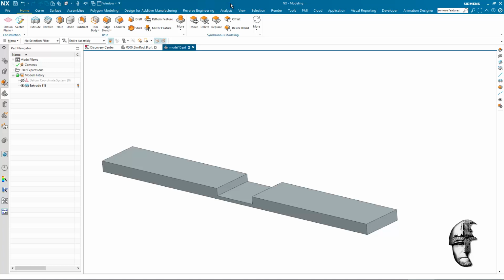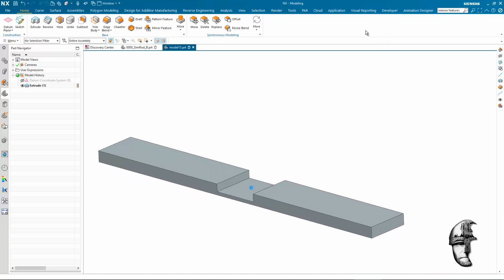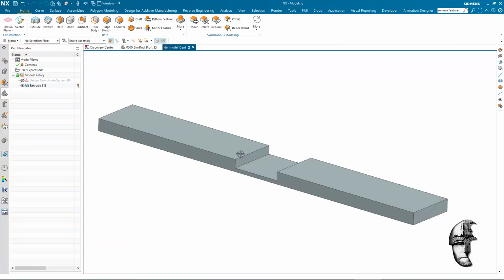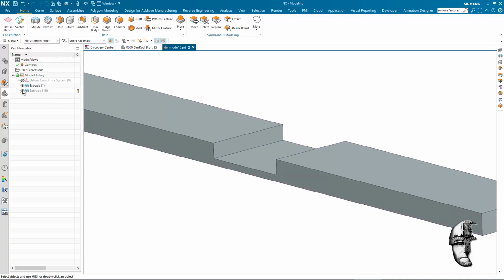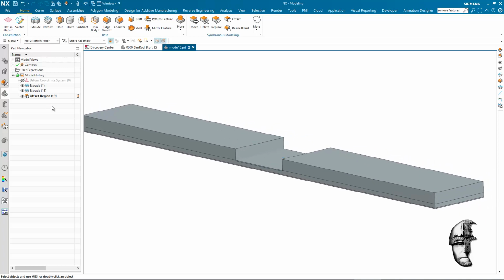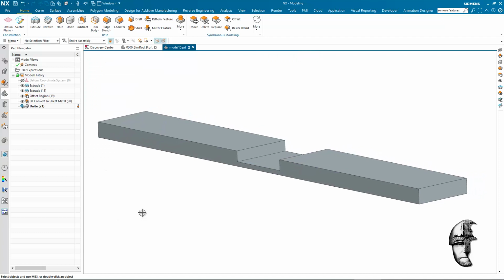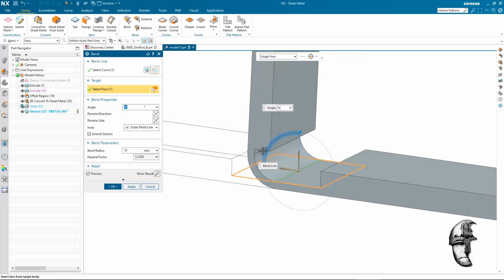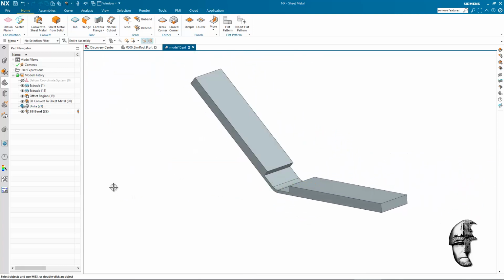Bend Variable Thickness